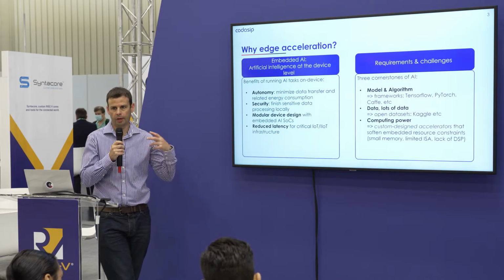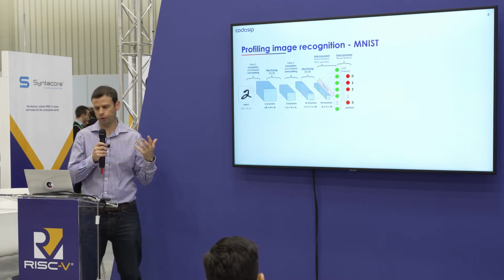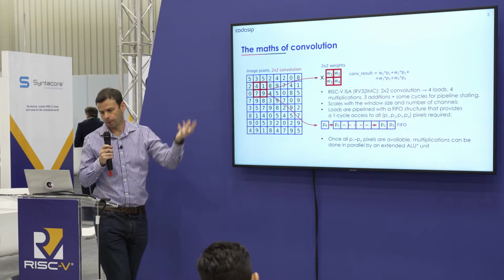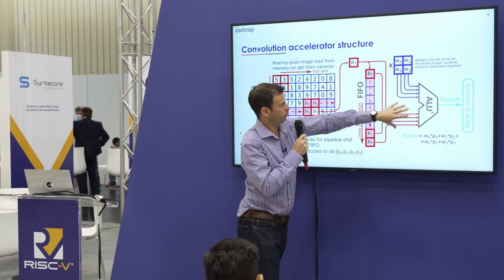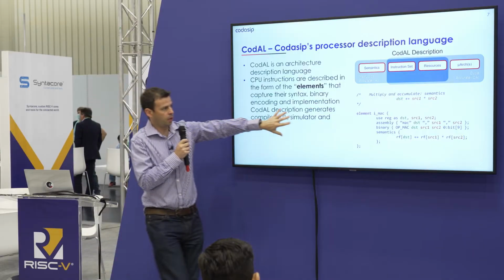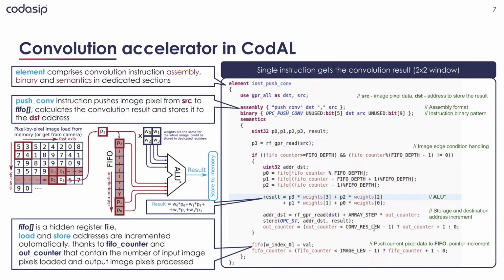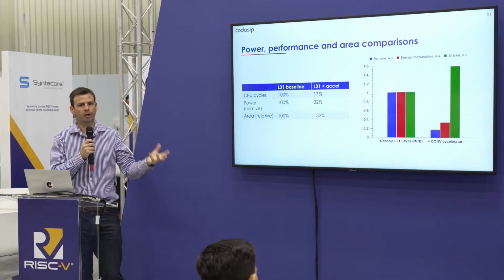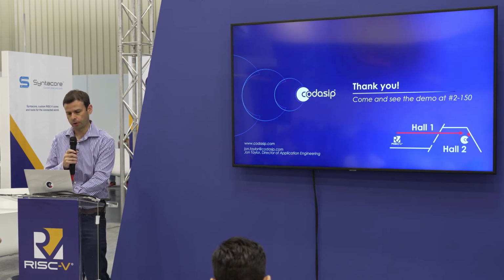Customizing RISC-V cores to accelerate neural networks | Jon Taylor at EW22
Talk by Jon Taylor, Director of Application Engineering at Codasip, delivered on the RISC-V pavilion at Embedded World 2022